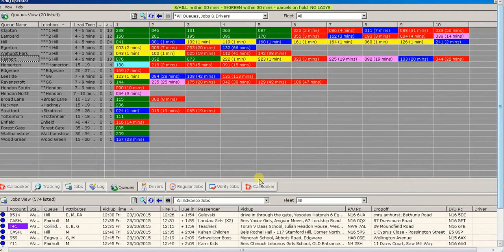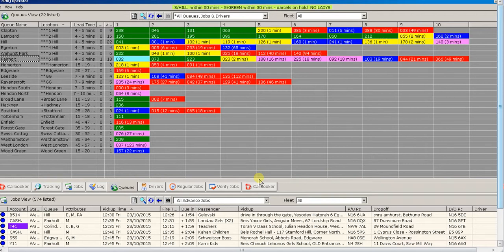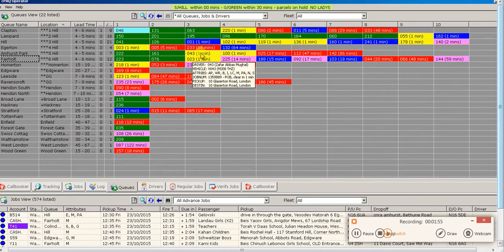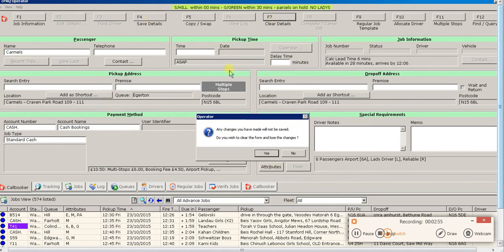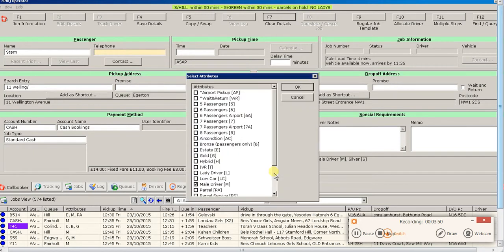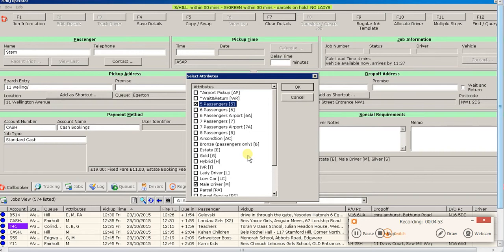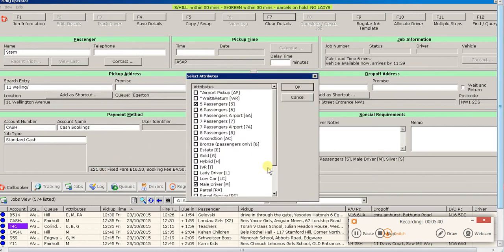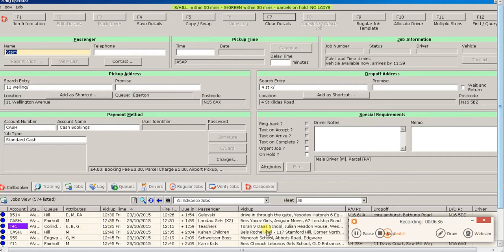Call booker 7 - Attributes